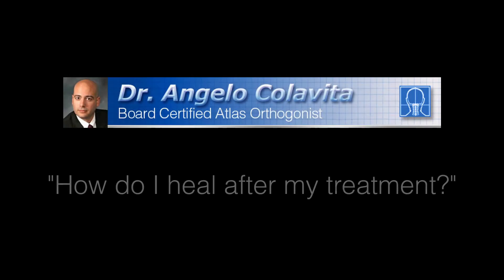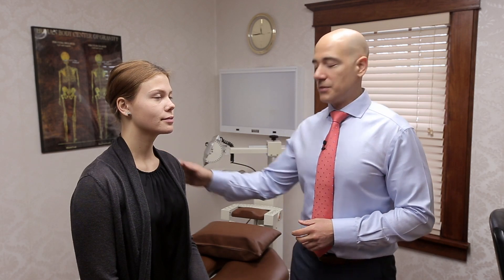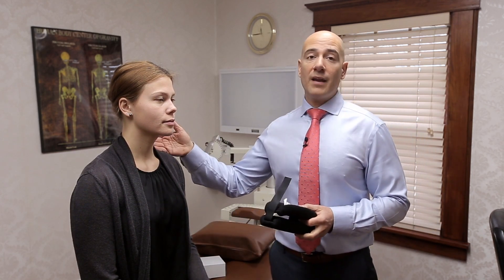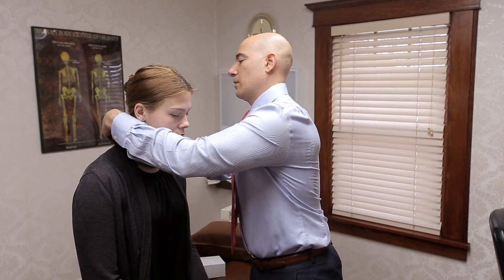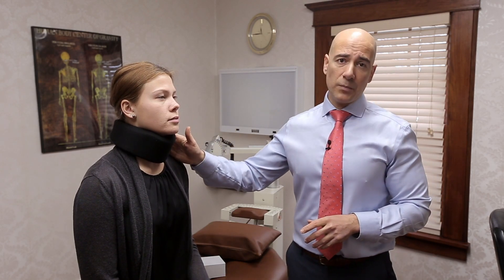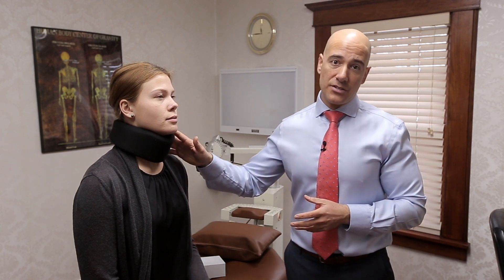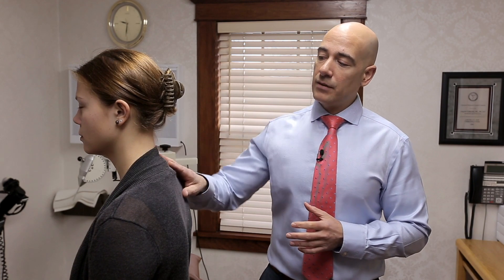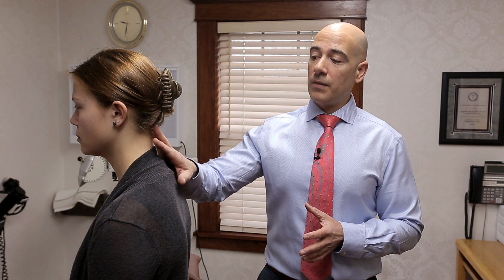Atlas Treatment: How Do I Heal?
In this Episode, Dr. Colavita discusses the healing process after having treatment.

Dr. Angelo Colavita, D.C.
Board Certified Atlas Orthogonist
Located in Clifton, NJ
991 Van Houten Ave, Clifton, NJ